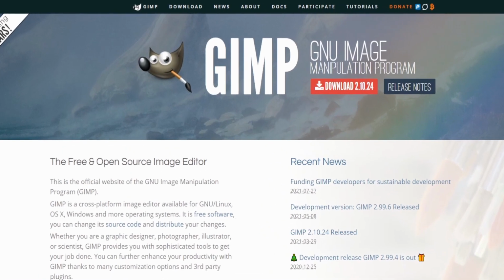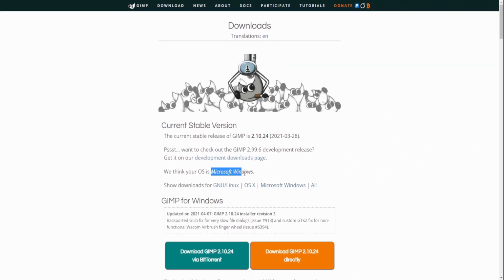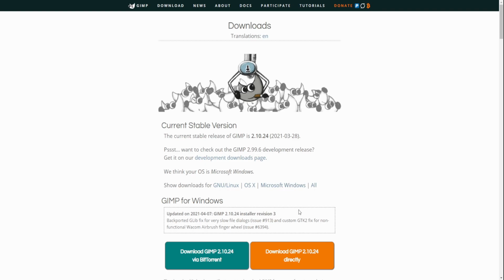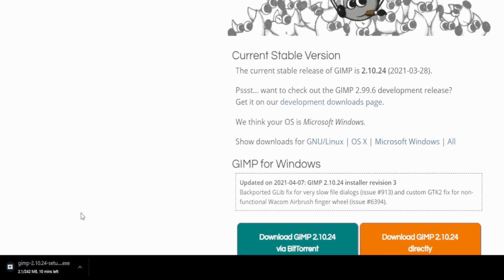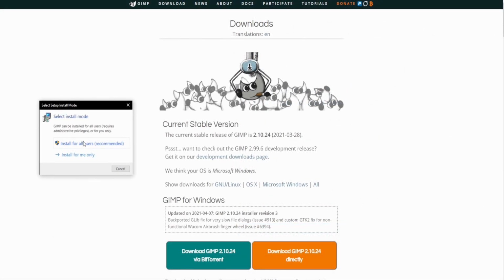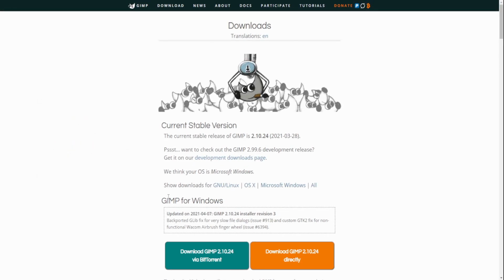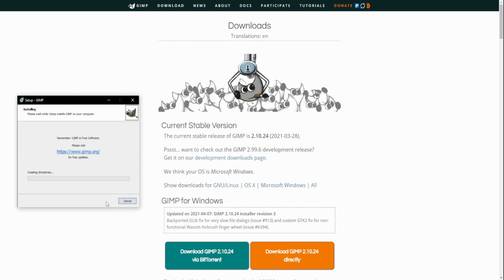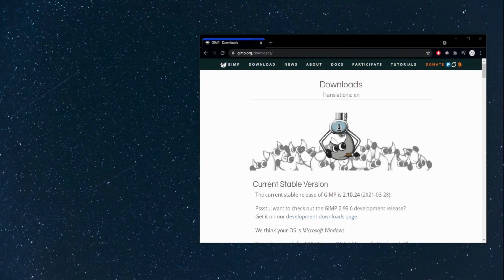Downloading & Installing | GIMP Tutorial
In the first video we learn how to download and install GIMP onto your computer.